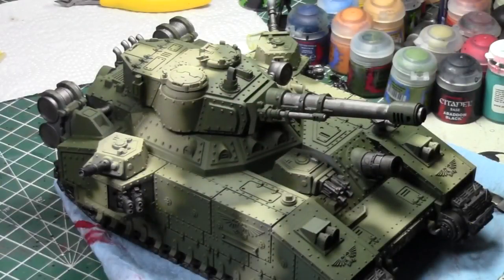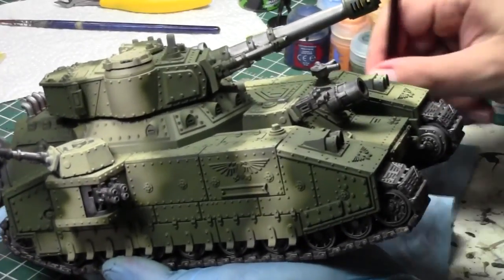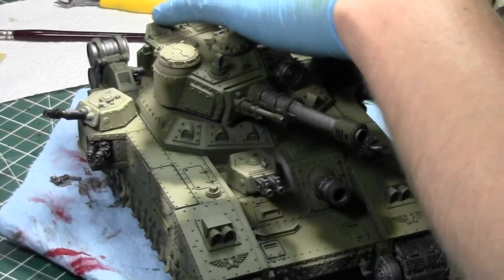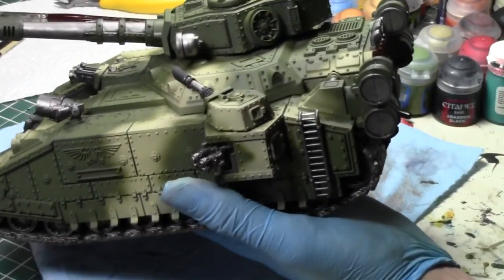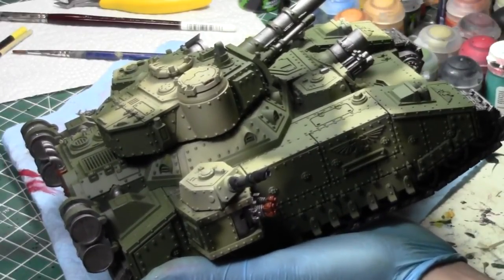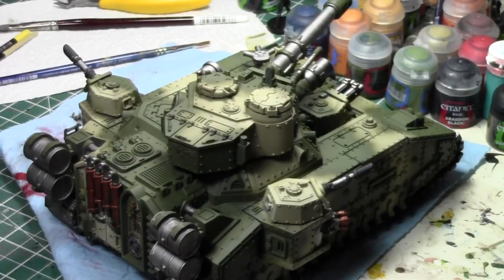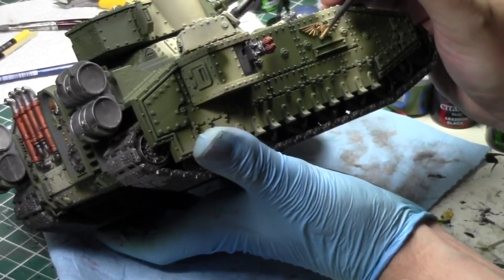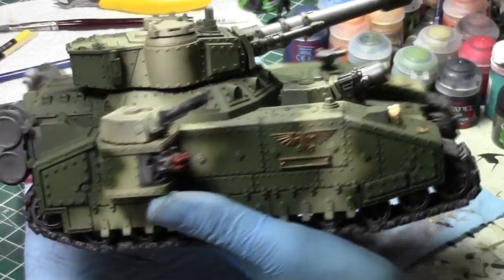Painting with Jay: Episode 43 - Gen Con, Live Shows and Oscar Movies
In this episode, Jay rambles and paints a baneblade. Enjoy and paint along.